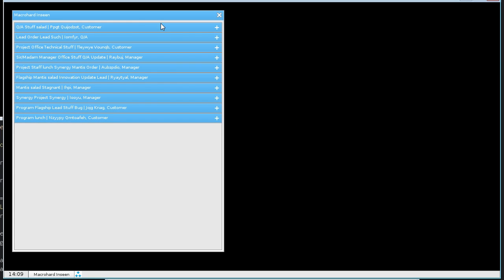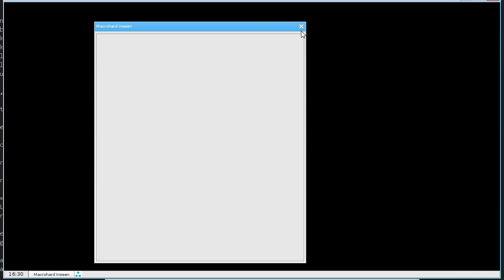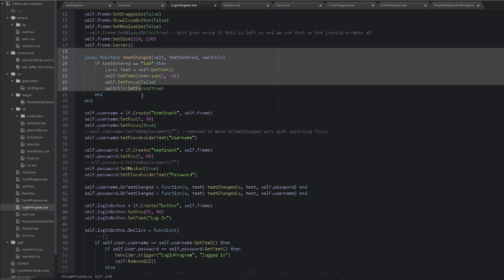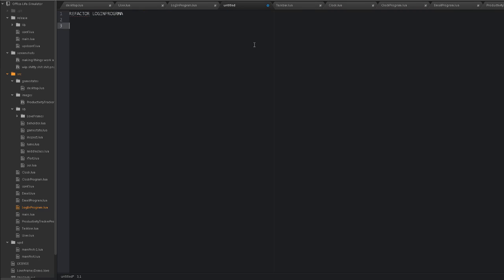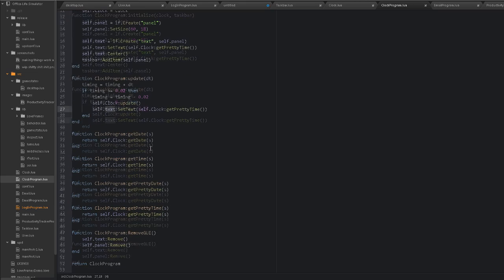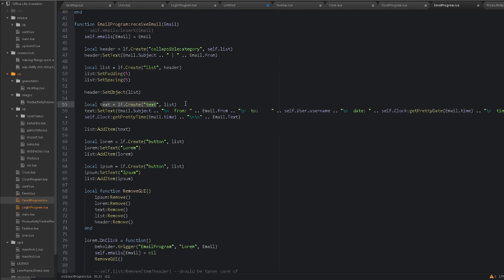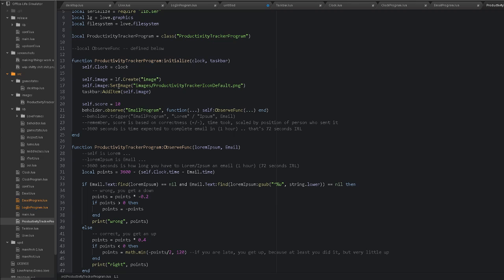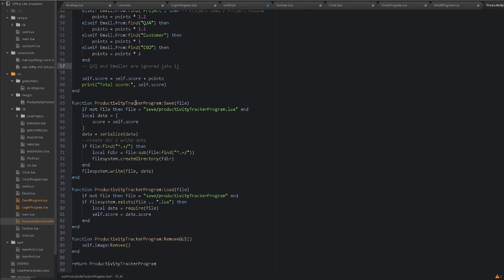Office Life Simulator & How it Works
I started yet another new project. This time, the concept is that you are a lowly office drone tasked with menial activities. Complete them, or find ways to hack the system into completing them for you.